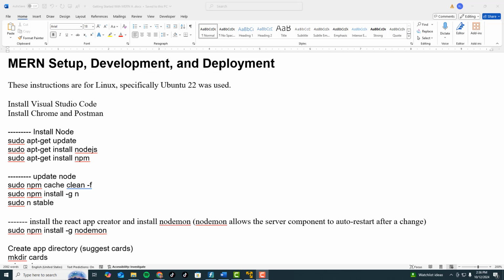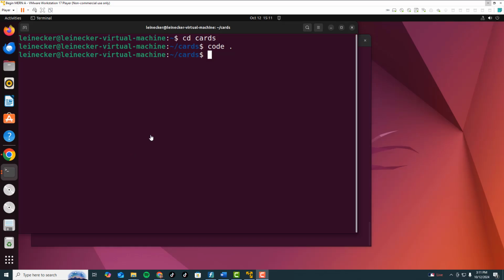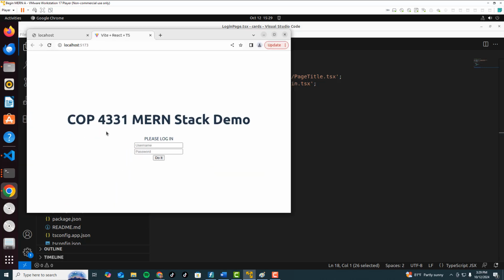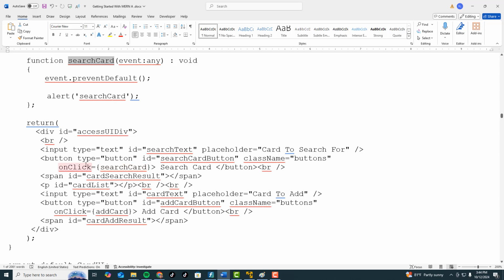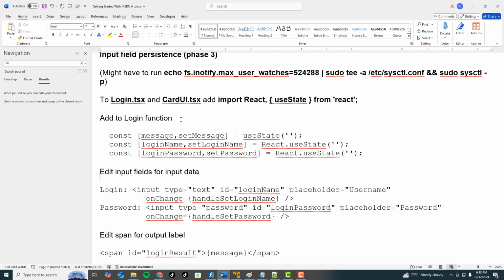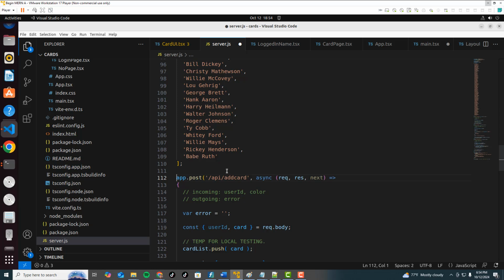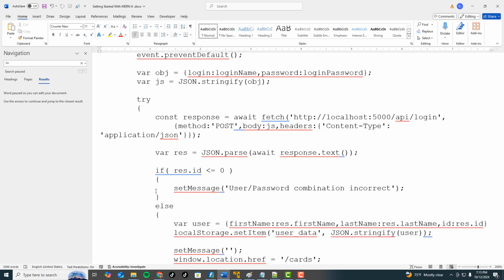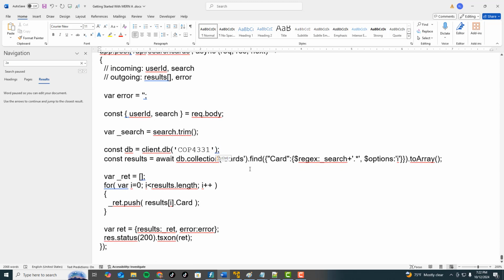Getting Started WIth MERN A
This is for COP 4331 at UCF